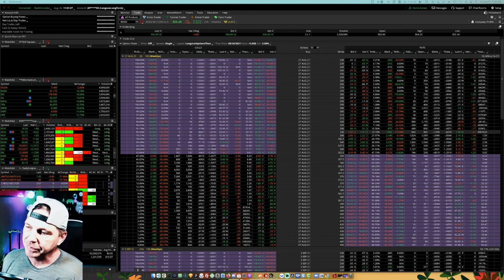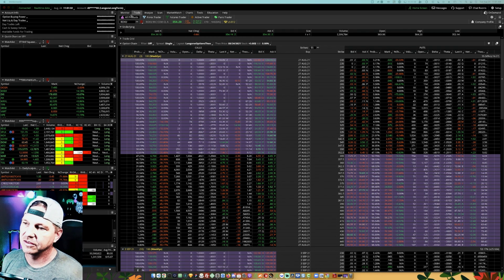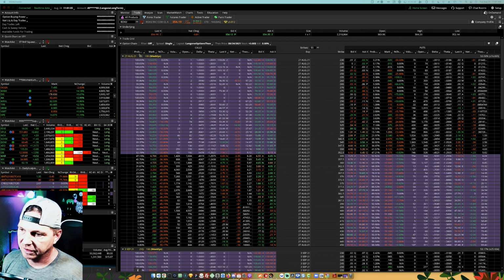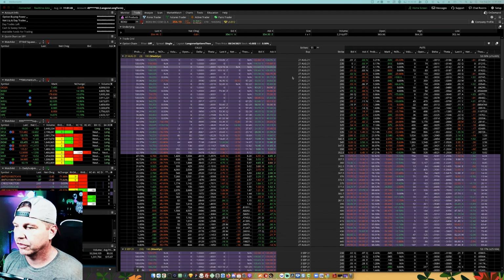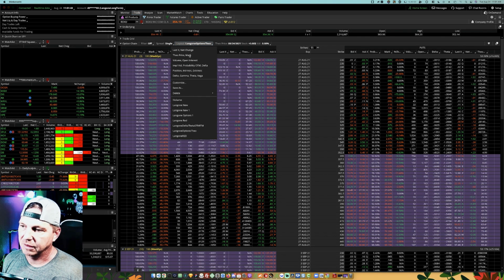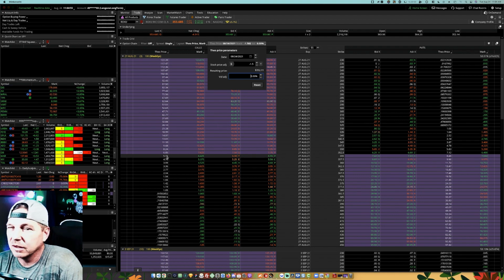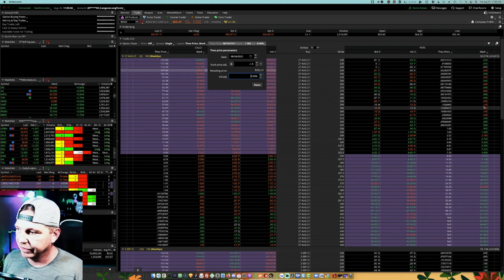Options Pricing - Think or Swim (TOS) Tutorial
In this video I go over how to use the Theoretical Options pricing tool that is FREE in Think or Swim (TOS).